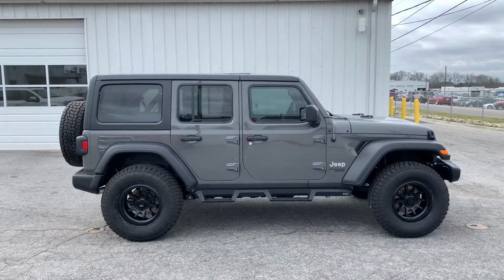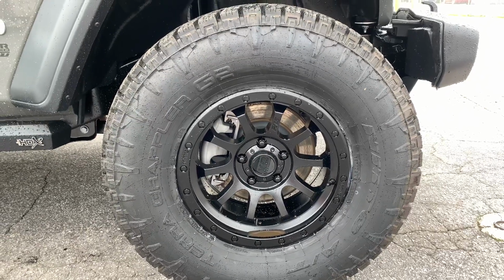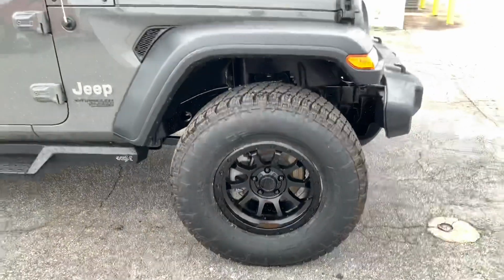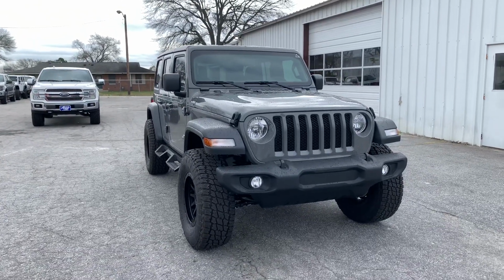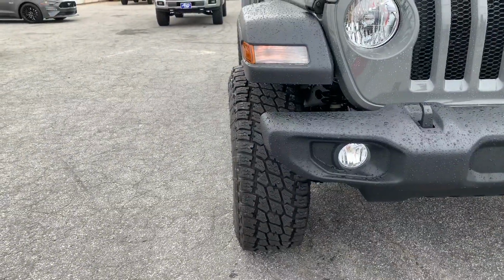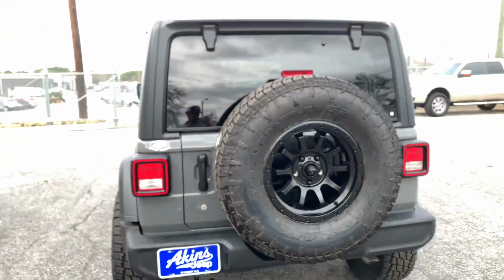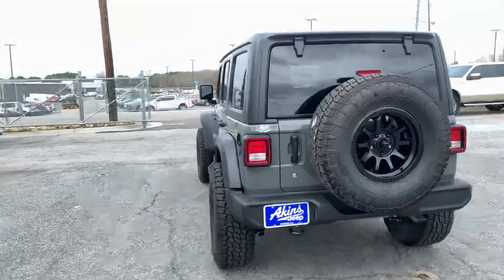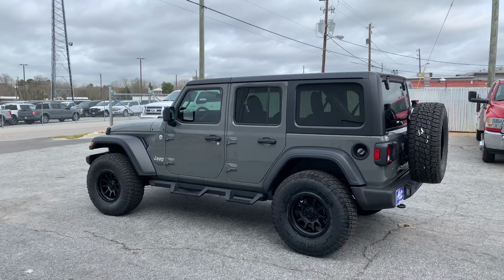2020 Jeep Wrangler Covert Edition Teraflex Nitto XD RG3 Westin Sting Gray Akins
220 West May St Winder, Georgia